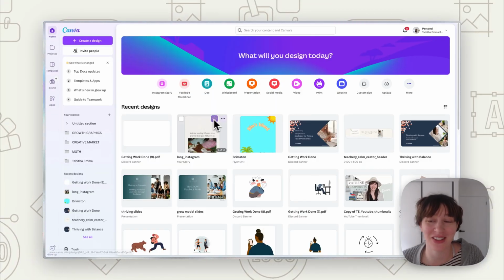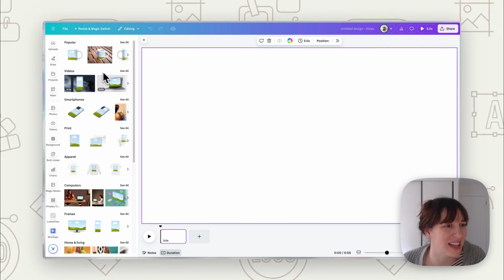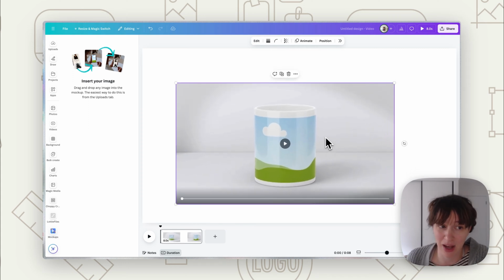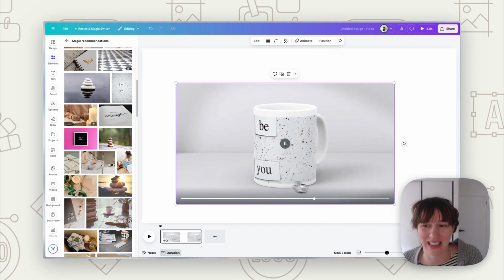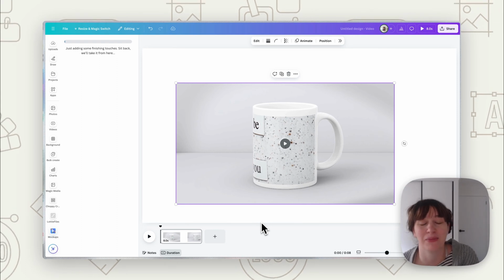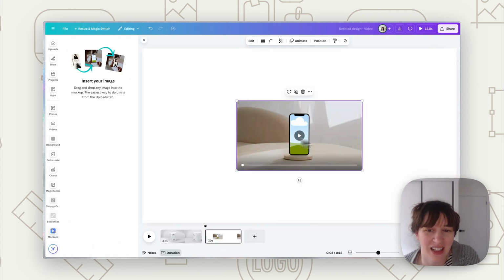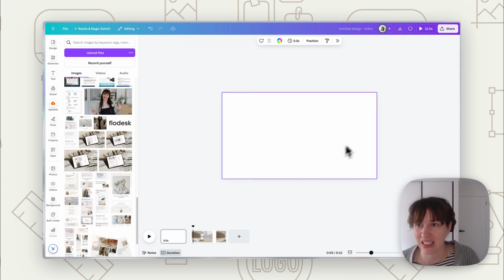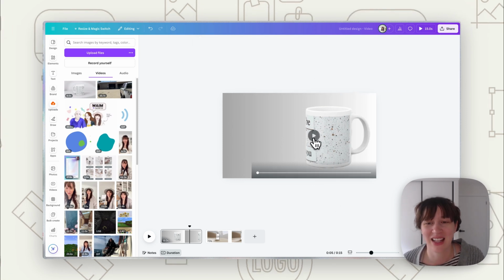How to Create Video Mockups in Canva TUTORIAL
You can create video mockups in Canva really easily. Watch the tutorial to see how.

FREEBIES!

MY OFFERS!